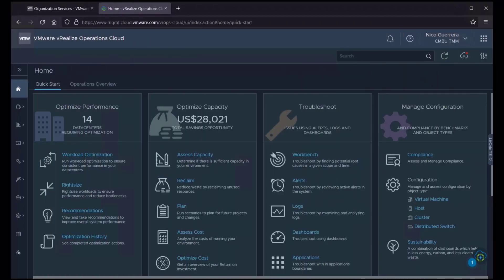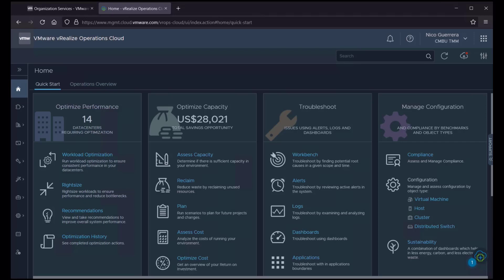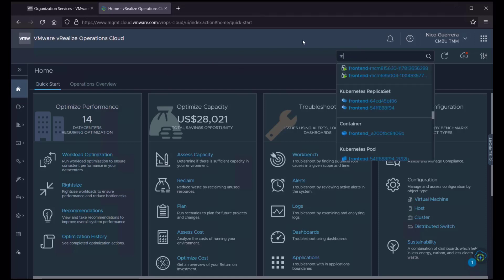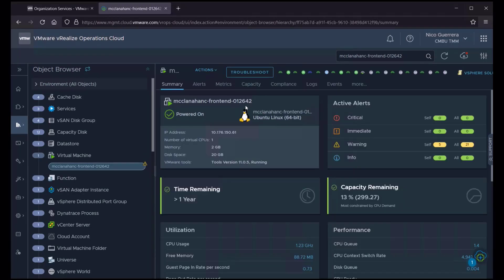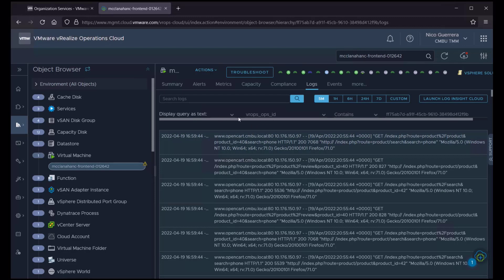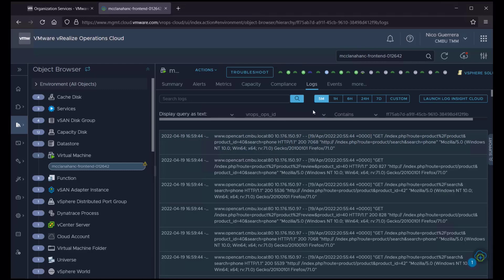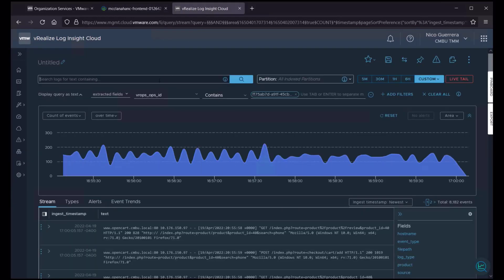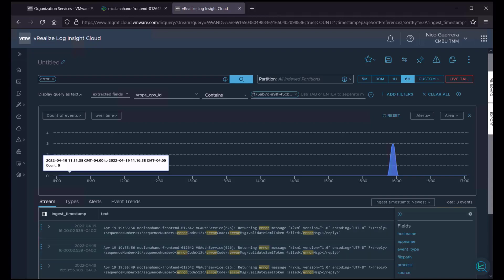VMware Aria Operations for Logs - Integration with VMware Aria Operations Cloud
This is a demonstration video on how to use the VMware Aria Operations for Logs integration within VMware Aria Operations Cloud and how to access logs and events from inside the product.